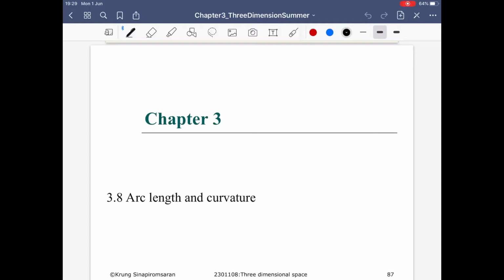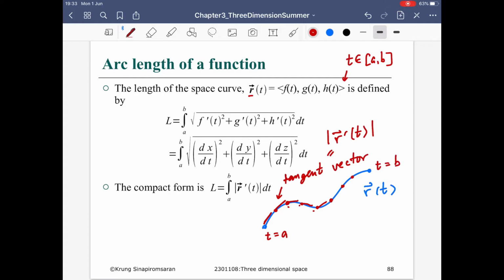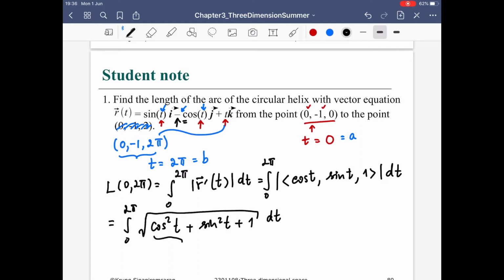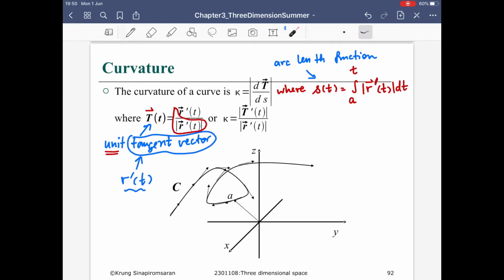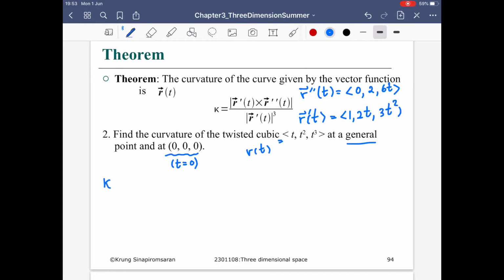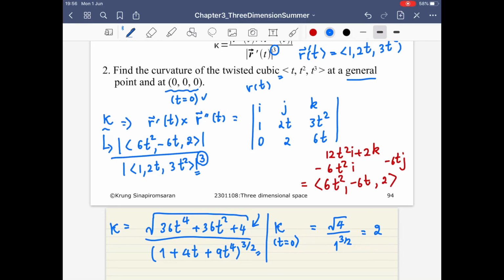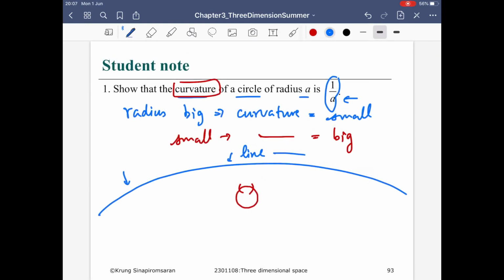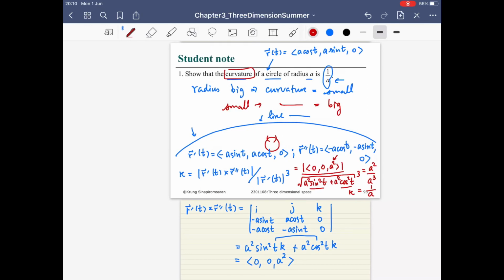Cal 2 ISE summer chapter 3/10